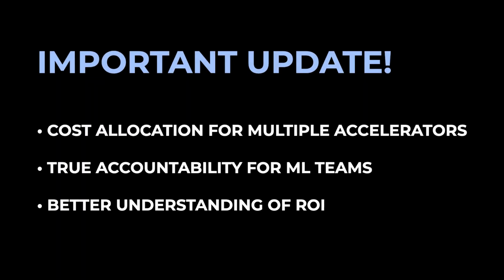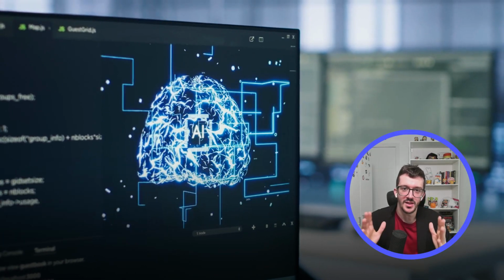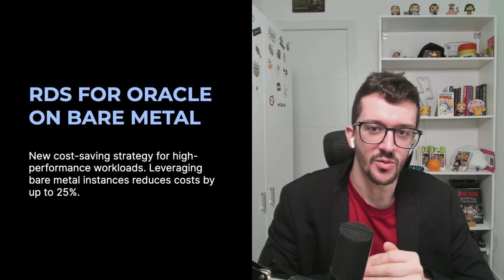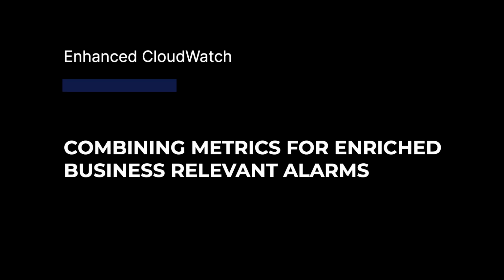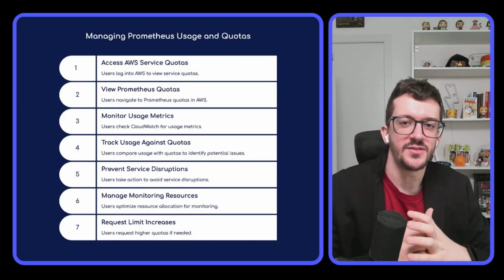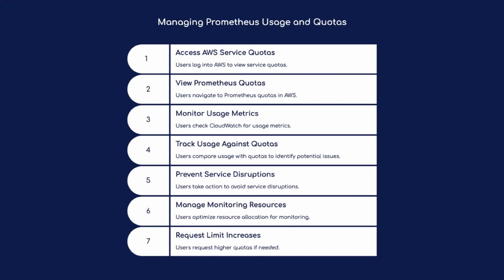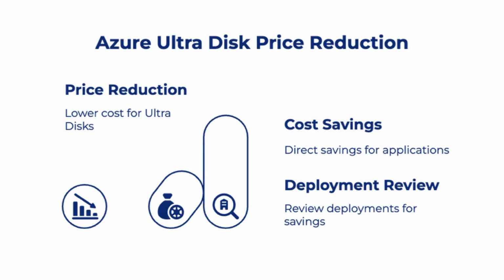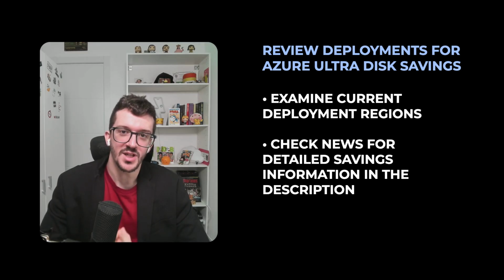Now You Can Allocate the REAL COST of KUBERNETES GPUs in AWS!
Cloud Provider FinOps News of the week. AWS now shows the real cost of using GPUs. Teams can see how much each model costs.
Oracle databases can run on bare metal. This makes them faster and cheaper.
CloudWatch lets you set smart alarms. You can also see two weeks of data at once.
Prometheus users can check usage and set limits. This helps stop problems early.
Azure has lowered the price for fast storage. This helps people who need to save a lot of data.

Timestamps:
00:00 - AWS GPU K8s cost tracking
01:00 - Oracle on bare metal
01:30 - CloudWatch smart alarms
02:00 - CloudWatch two-week view
02:30 - Prometheus usage and limits
03:00 - Azure storage price drop